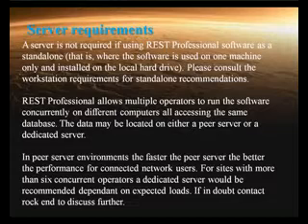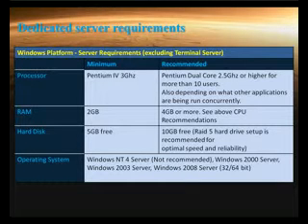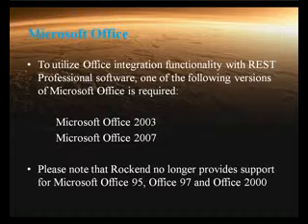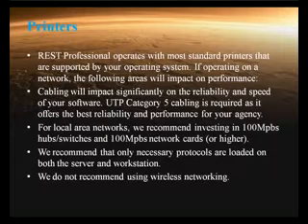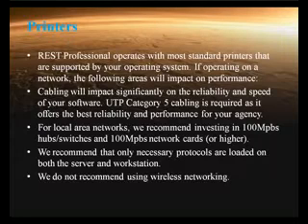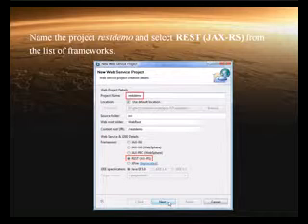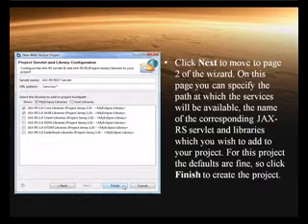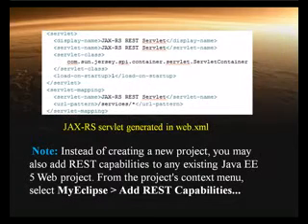pldc videos final2.wmv